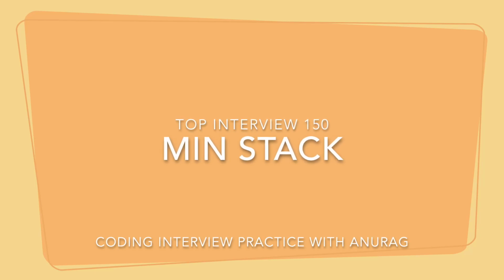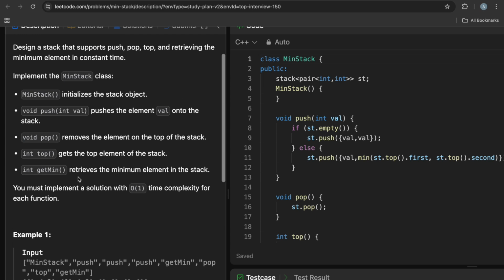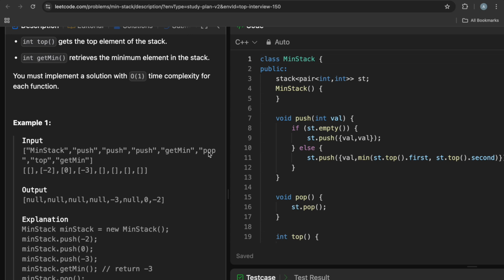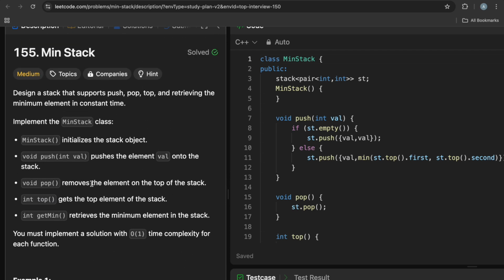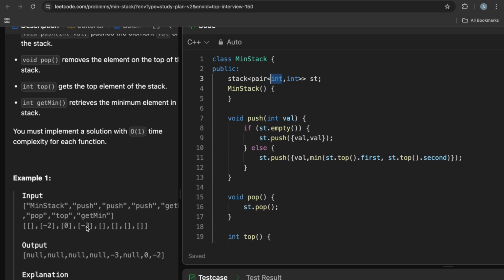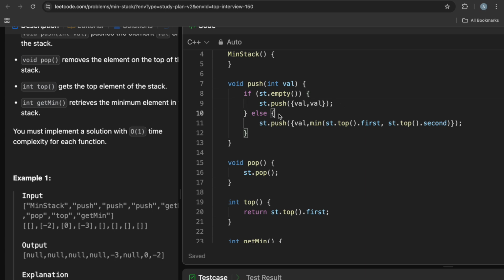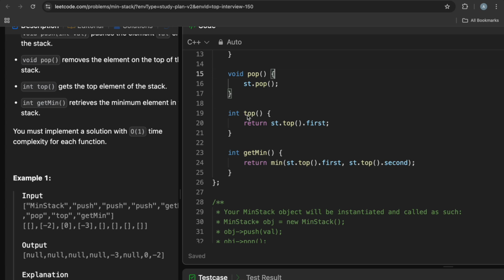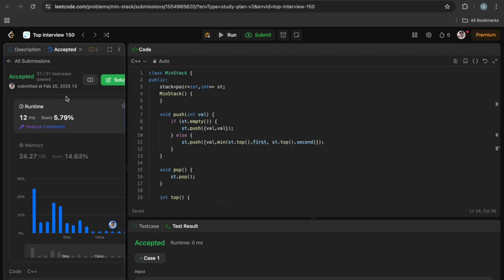Min Stack | Leetcode Top Interview 150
Problem description - Design a stack that supports push, pop, top, and retrieving the minimum element in constant time.

Implement the MinStack class:

MinStack() initializes the stack object.
void push(int val) pushes the element val onto the stack.
void pop() removes the element on the top of the stack.
int top() gets the top element of the stack.
int getMin() retrieves the minimum element in the stack.
You must implement a solution with O(1) time complexity for each function.